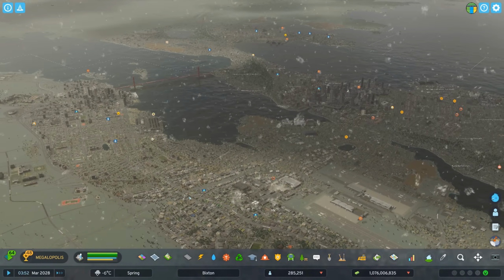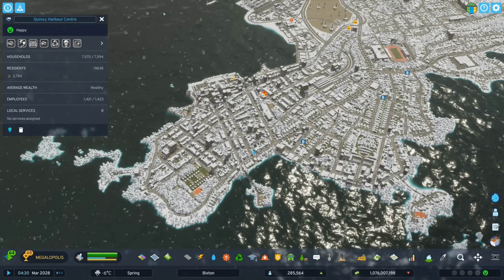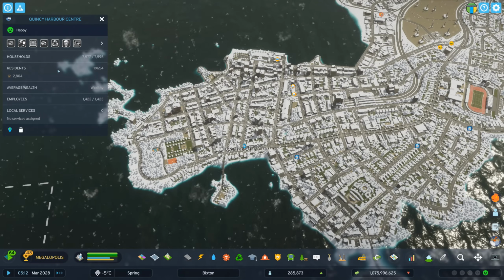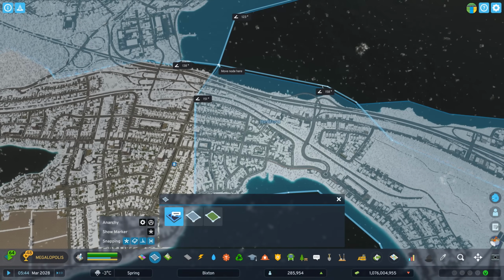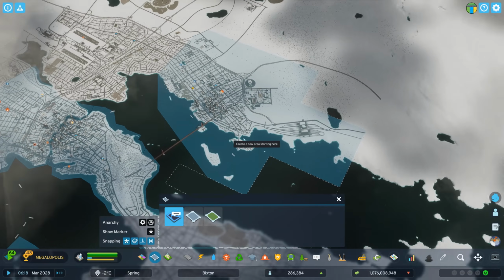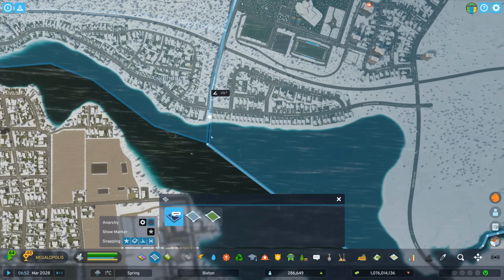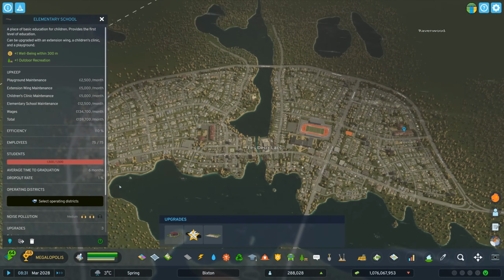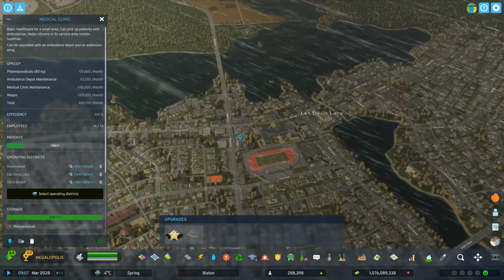Optimize Your City with Districts | Cities Skylines 2